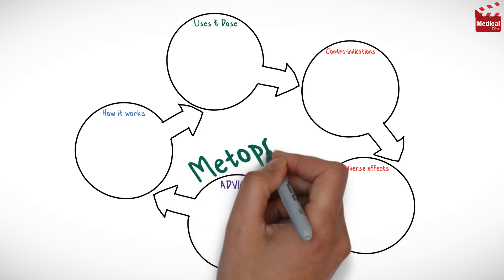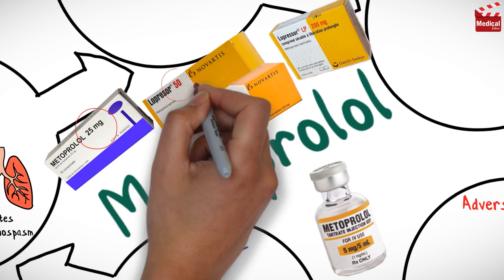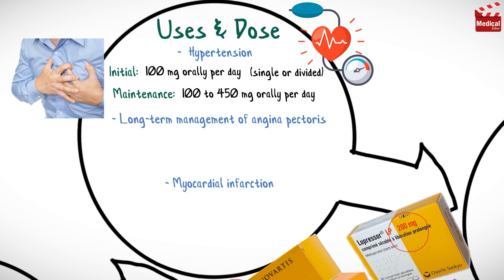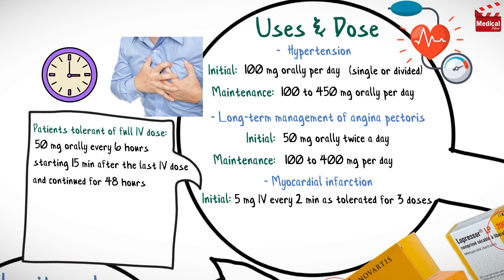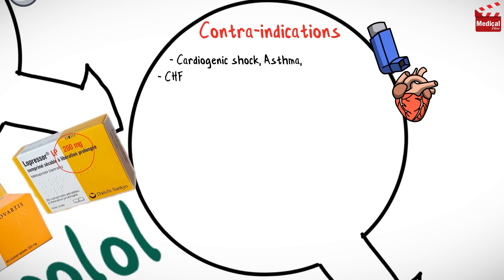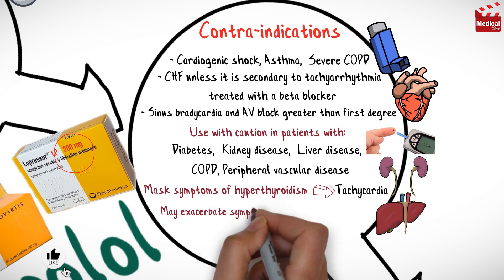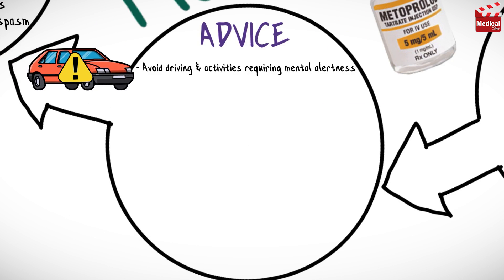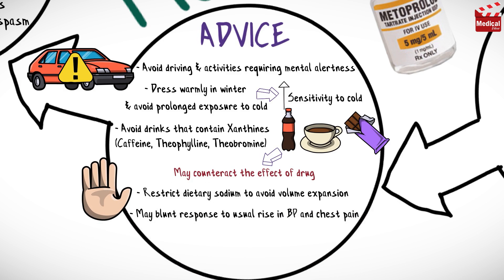Metoprolol ( Lopressor 50 mg ): What is Metoprolol Used For, Dosage, Side Effects & Precautions?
- This is lesson n# 54 in "A DRUG IN BRIEF" Series. In this video I'm gonna discuss almost all you need to know about Metoprolol ( Lopressor 50 mg ):   What is Metoprolol Used For, Dosage, Side Effects, Precautions and mechanism of action

- In 4 minutes you'll learn:

- Metoprolol belongs to a category of drugs, called Beta blockers. It blocks beta receptors, primarily affecting cardiovascular system (decreases heart rate, decreases contractility, decreases BP) and lungs (promotes bronchospasm).

- Metoprolol is available as 25, 50, 100 and 200 mg tablets. And also available as injection.

- It is used alone or in combination with other antihypertensive agents, for management of hypertension, long-term management of angina pectoris, myocardial infarction (immediate-release tablets and injection).

For hypertension:
Initial dose: 100 mg orally per day in single or divided doses
Maintenance dose: 100 to 450 mg orally per day

Metoprolol Succinate immediate release tablets:
Initial dose: 25 to 100 mg orally once a day
Maintenance dose: 100 to 400 mg orally once a day

For angina
-Metoprolol tartrate immediate release tablets: 50 mg orally twice a day
-Metoprolol succinate extended release tablets: 100 mg orally once a day

Maintenance dose: 100 to 400 mg per day

For myocardial infarction:

Early Treatment:
Initial dose: 5 mg IV every 2 minutes as tolerated for 3 doses
-Patients tolerant of full IV dose (15 mg): 50 mg orally every 6 hours starting 15 minutes after the last IV dose and continued for 48 hours
-Patients intolerant of full IV dose (15 mg): 25 or 50 mg orally every 6 hours depending on the degree of intolerance starting 15 minutes after the last IV dose or as soon as their clinical condition allows

Late Treatment:
Maintenance dose: 100 mg orally twice a day

- Learn more about Metoprolol ( Lopressor 50 mg ) mechanism of action, uses, dosage, side effects, and precautions in this video...